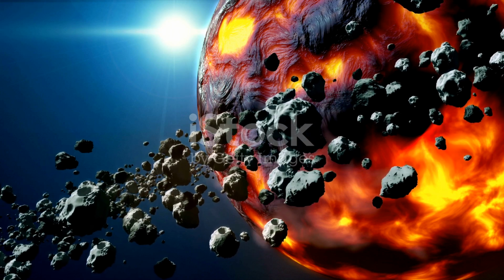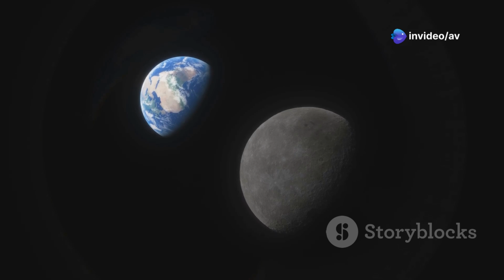Facts About Earth!